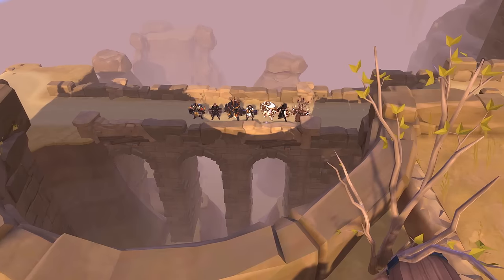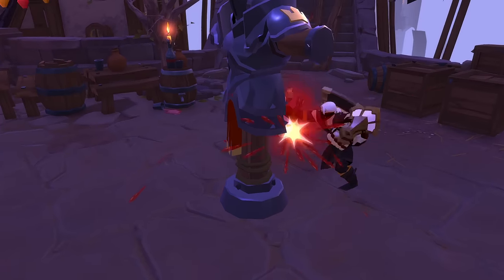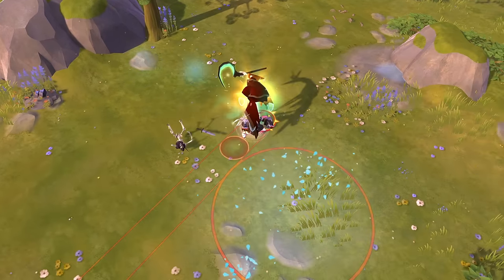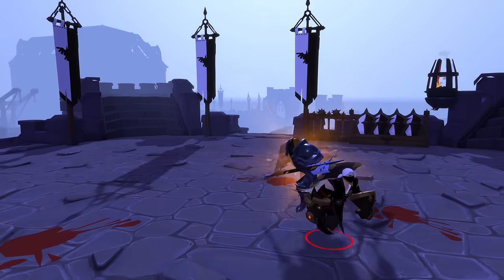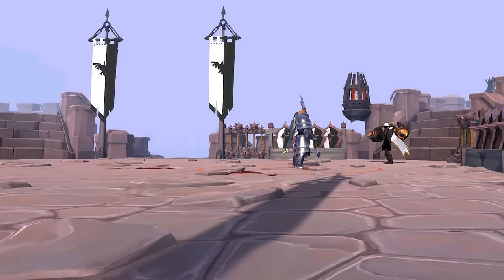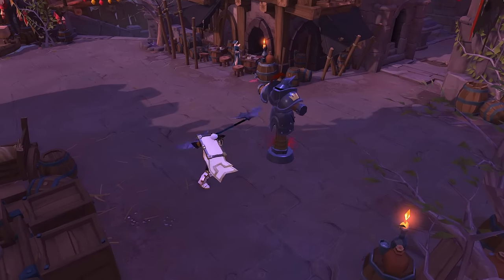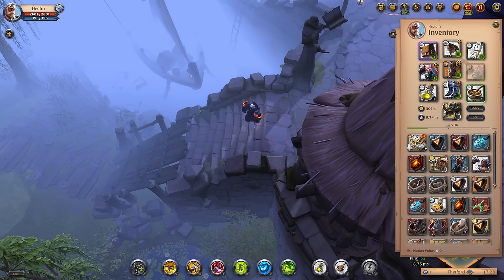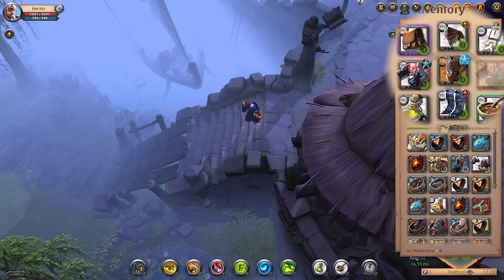Albion Online | War Gloves & Elite Levels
Combat Designer Michael Schwahn and Game Director Robin Henkys introduce two new features coming with the next update.